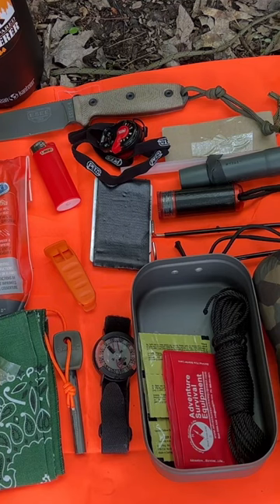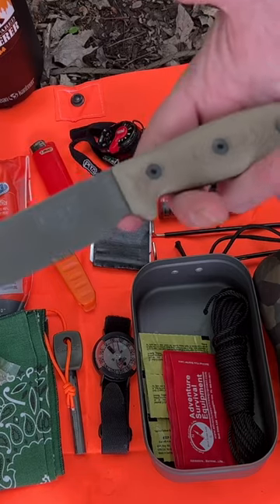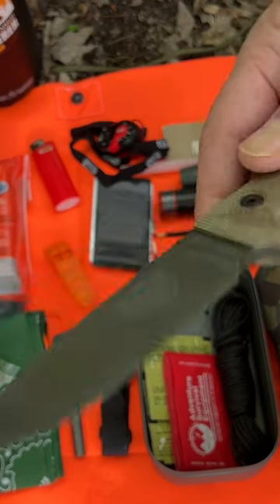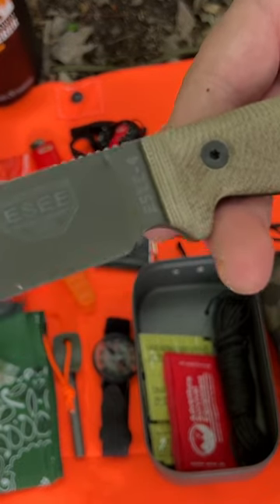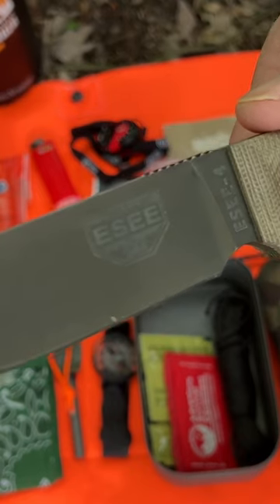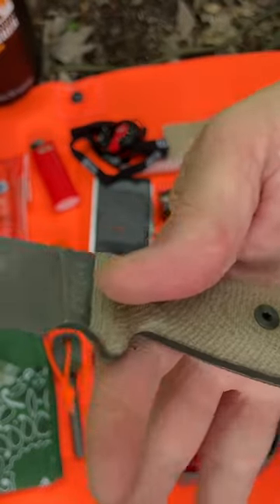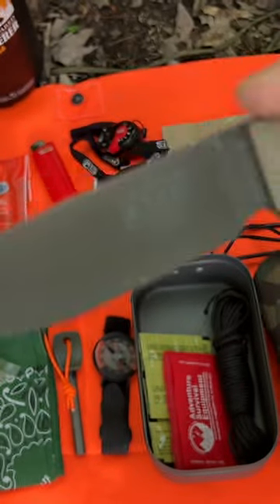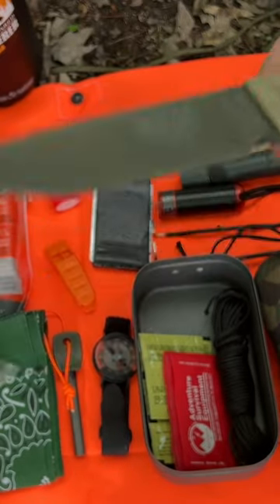Sneak Peek: 10 C’s of Survival. My Top Picks!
Prepared Wanderer INSTAGRAM:
prepared_wanderer